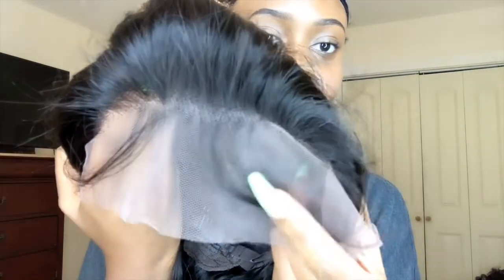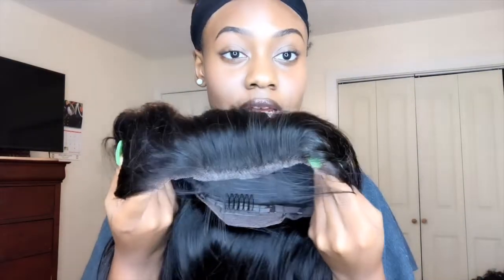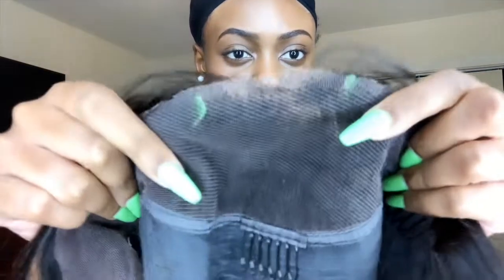13x4 HUMAN HAIR LACE FRONT WIG | BRAZILIAN STRAIGHT | NIA VONE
Welcome💕

16 inch
Natural Color
150% Density
Link to wig: